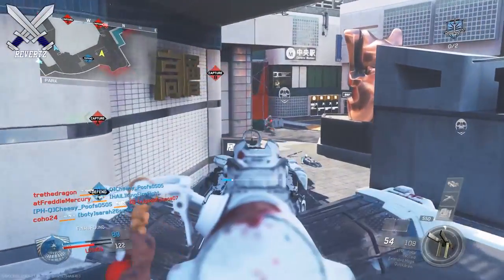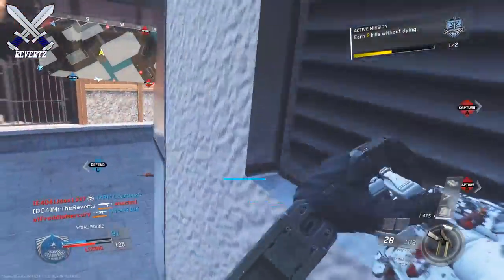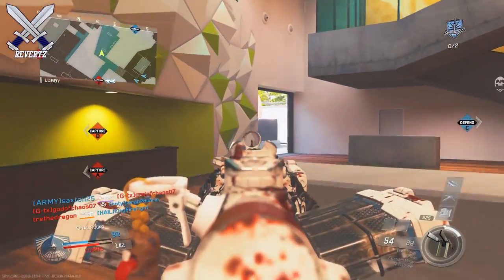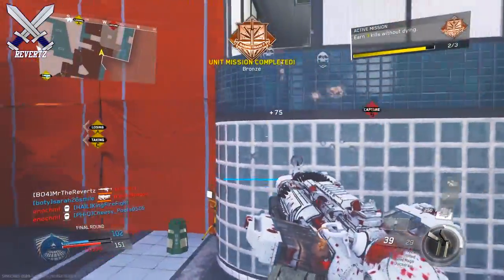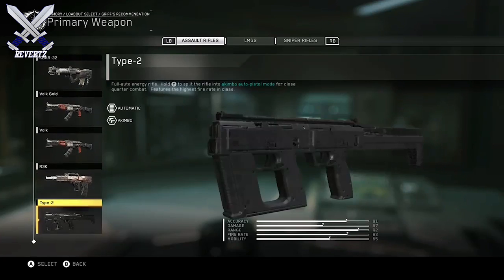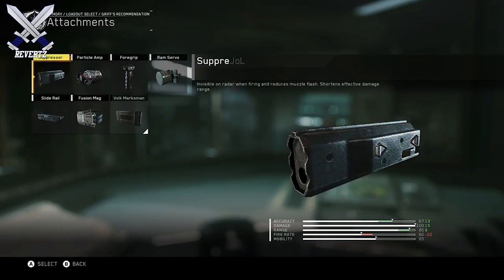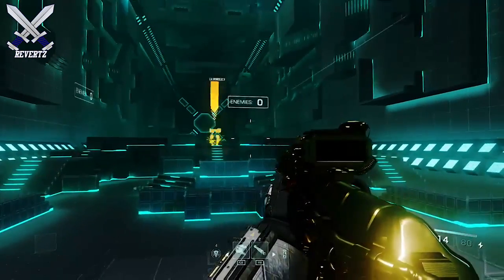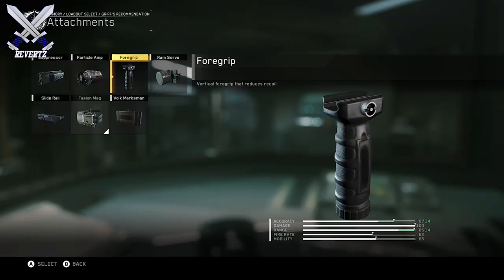Infinite Warfare: HIDDEN "Volk - Gold" Variant (RAREST VARIANT in Infinite Warfare)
👍LIKE The Video And SUBSCRIBEIf You Enjoyed

Call Of Duty Infinite Warfare still has some left over easter eggs that not too many people know about. One of them is this hidden volk variant called the volk gold. In this video I show you how it is unlocked and how amazing it really is.

Infinite Warfare: hidden variant for completing YOLO campaign mode